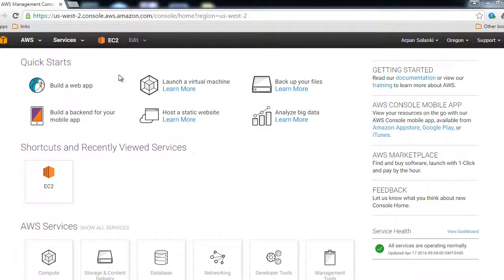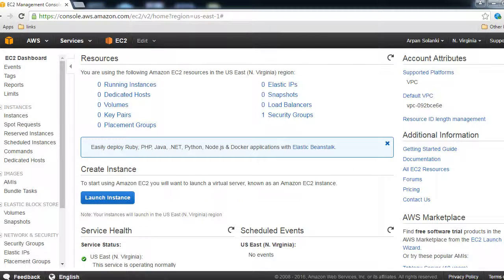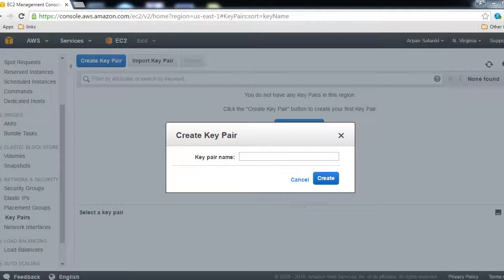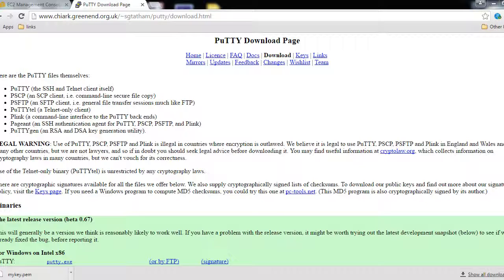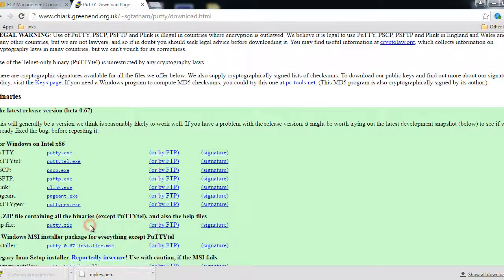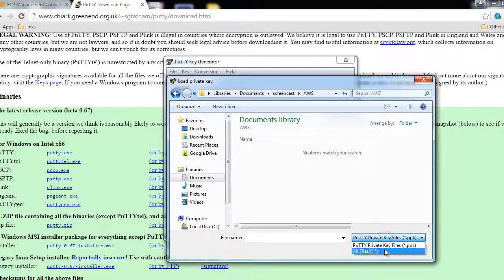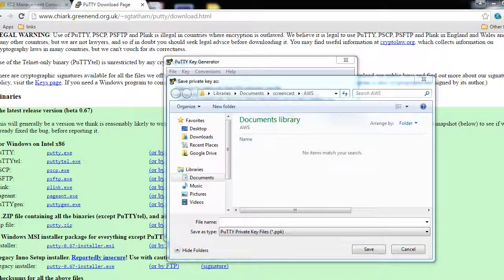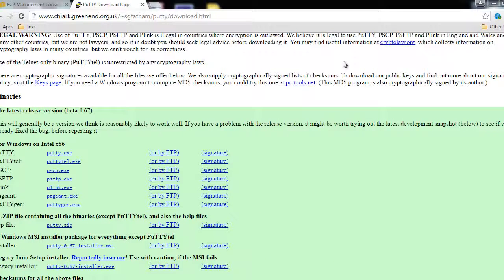AWS Generate Key Pair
Amazon Web Services Generate Key Pair